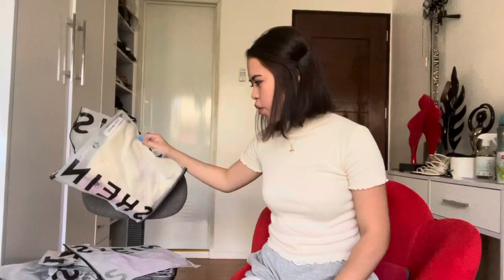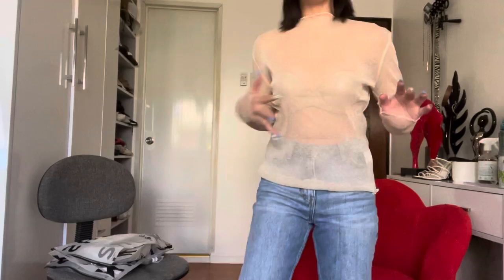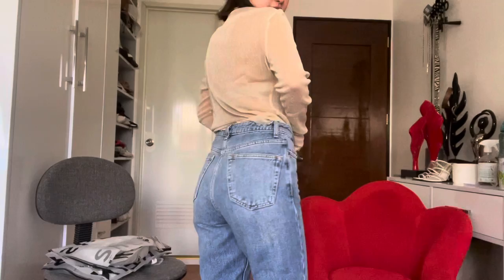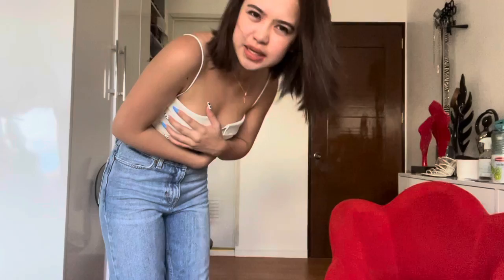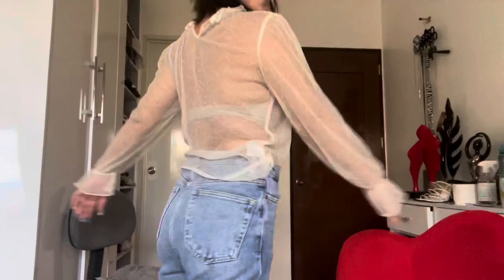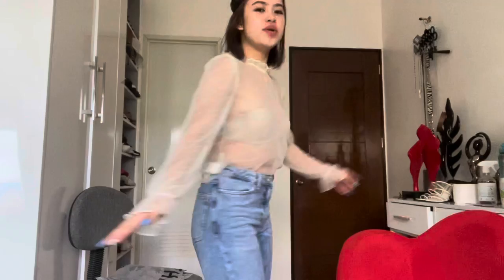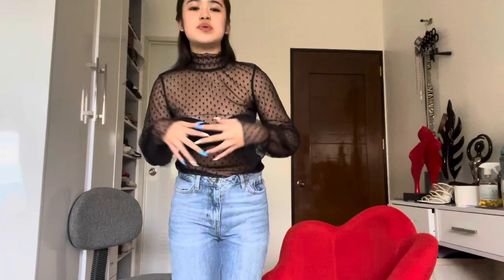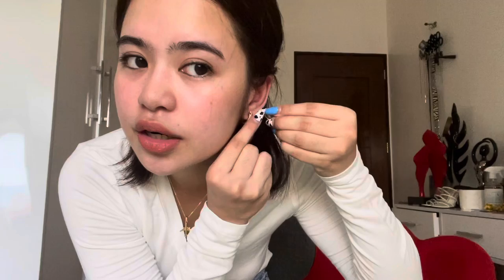SHEIN TRY-ON HAUL: Spent 2K for 15 items | Kaye Esmas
Hello everyone! This is my first ever Shein Haul vlog. I hope you guys enjoy it ❤️

As promised, here are the links of all the items:

White bralette

Apricot sheer top

Lilac bodysuit

Argyle cropped top

White bodysuit

Black sheer top

Pink bodysuit

Red bodysuit

Black bodysuit

Off white sheer top

Gray mesh top

Silver ring set

Gold ring set

Gold chain earring set